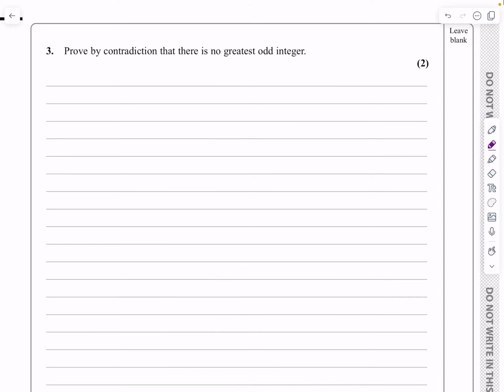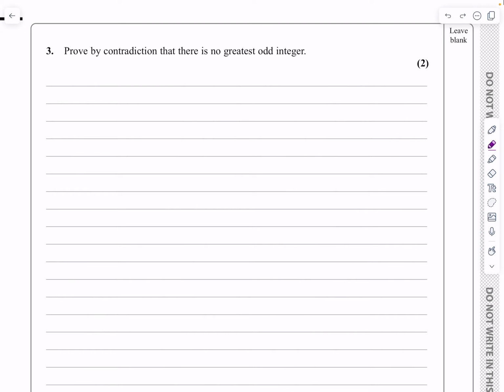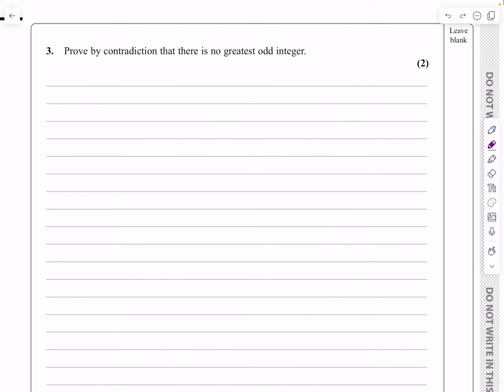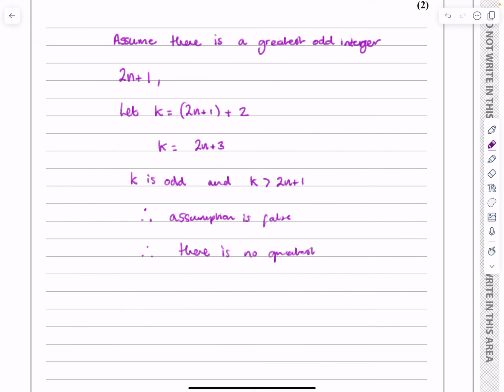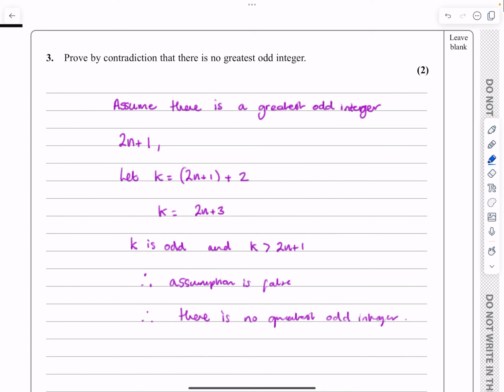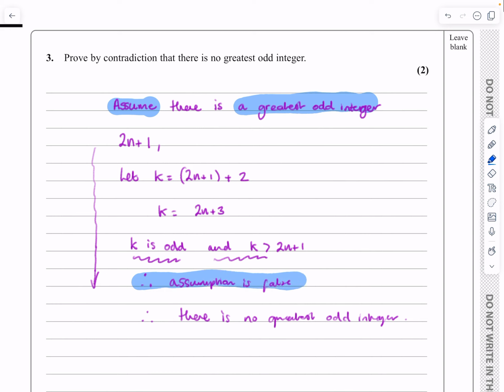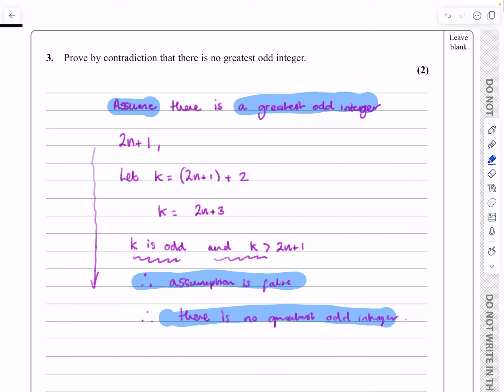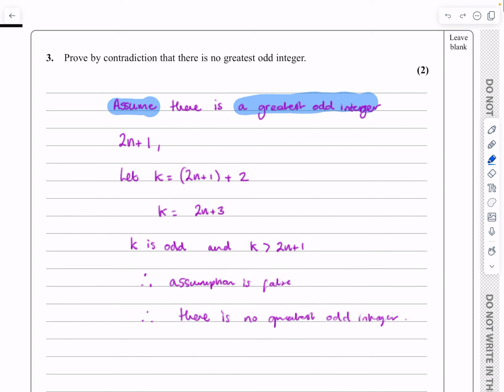IAL, Edexcel, Jan 2021, P4, Q3, Proof, Proof by Contradiction, Pure, Nick Peters, WMA14/01